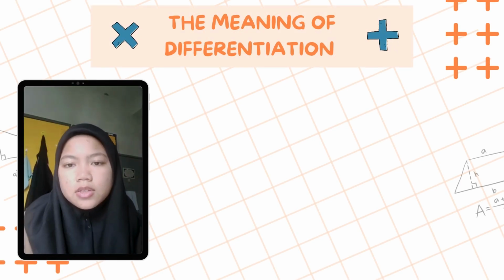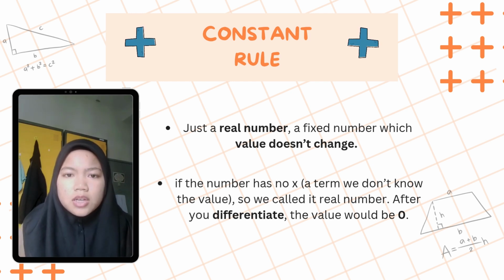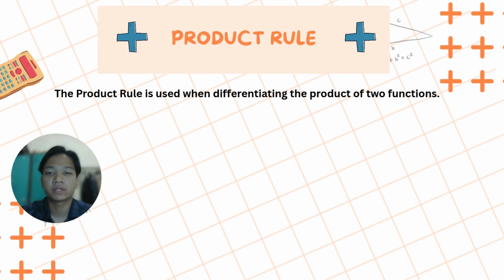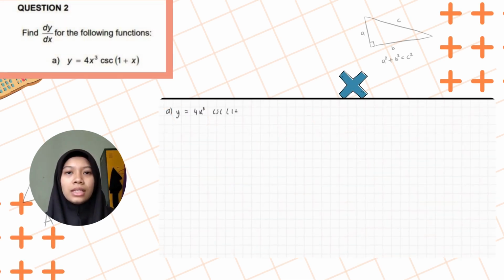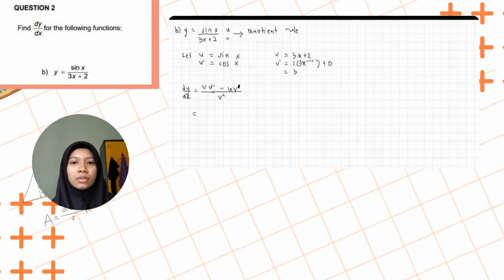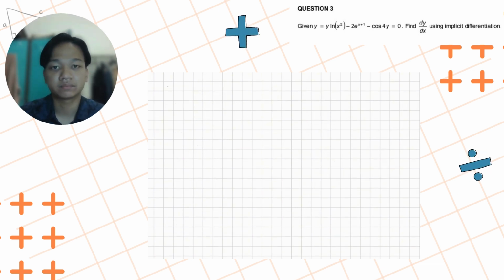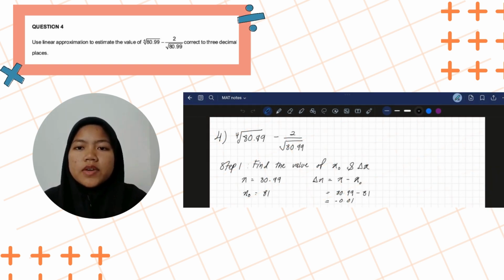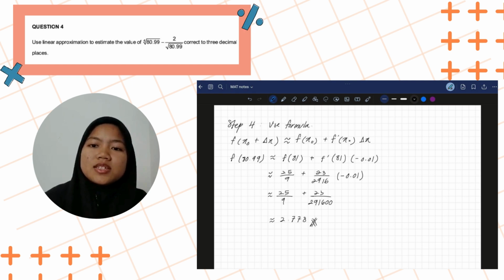ASSESSMENT 2 MAT183 VIDEO PRESENTATION GROUP ASSIGNMENT